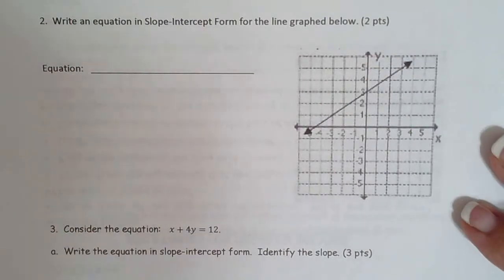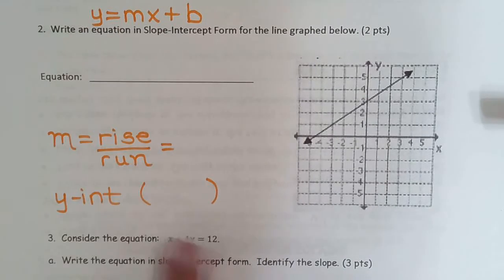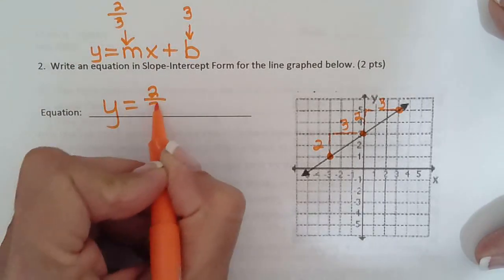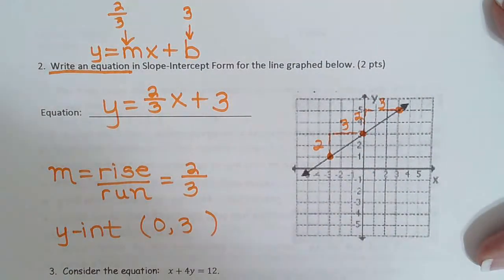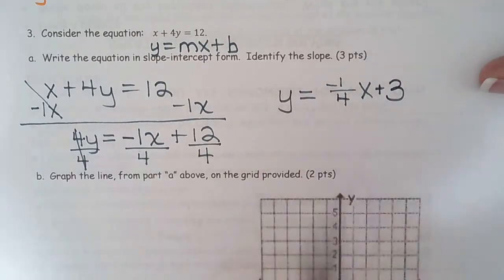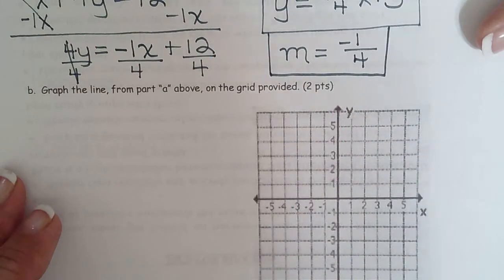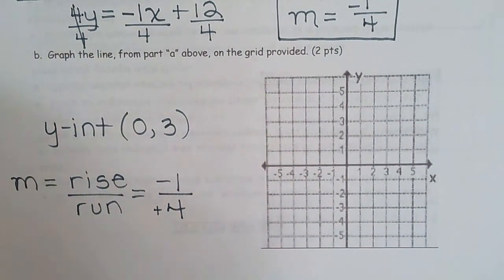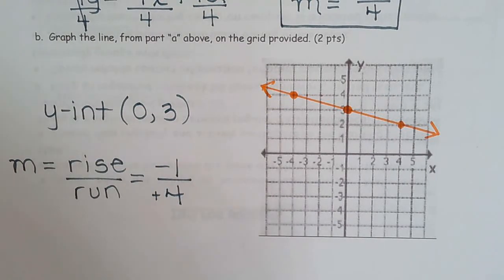Module 7 Quiz 1, page 2